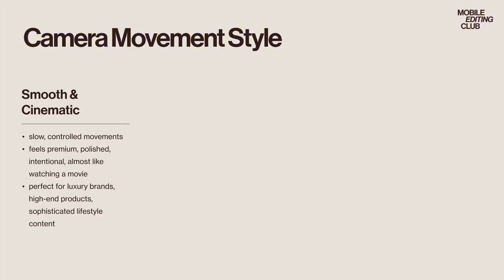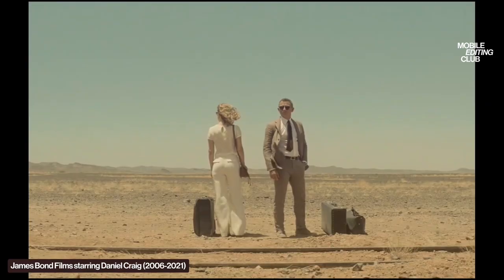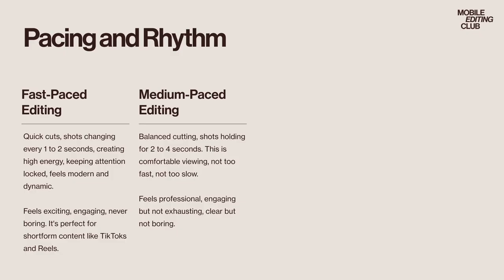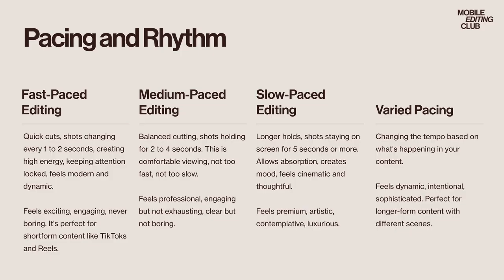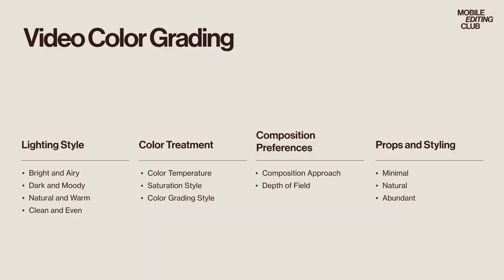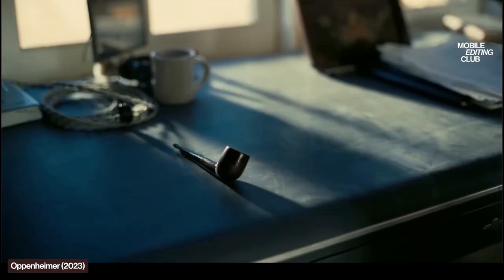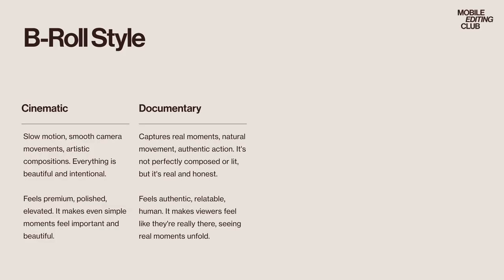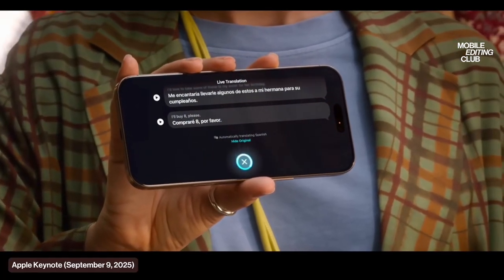Module 1, Ep 006 - Videography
M0BILE EDITING CLUB

MODULE 1 - Brand Foundation & Guidelines